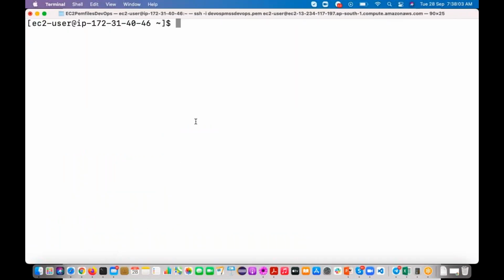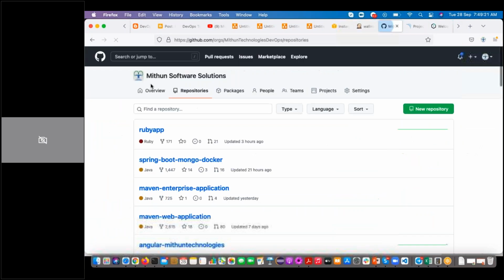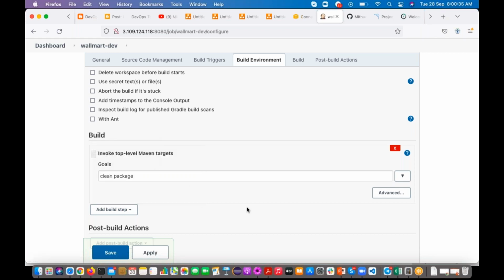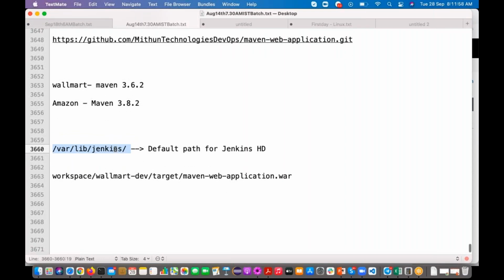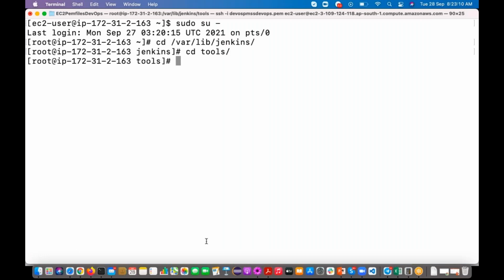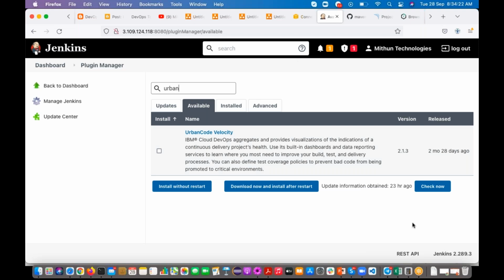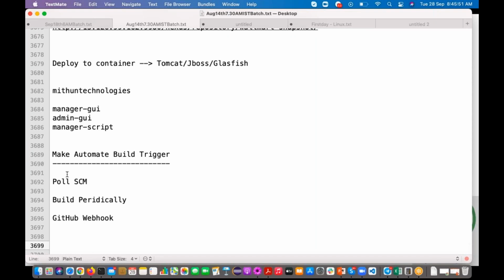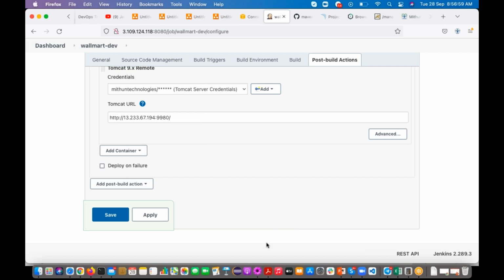What Is Jenkins? | Jenkins Tutorial For Beginners |Jenkins Continuous Integration Tutorial | devops